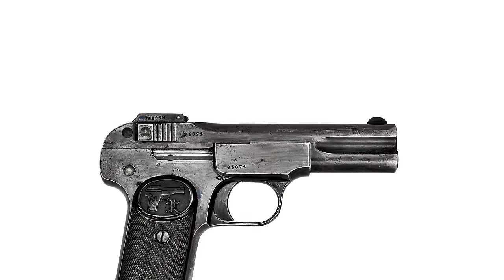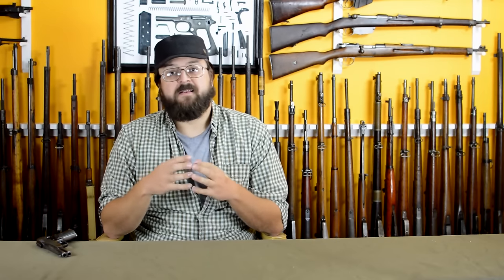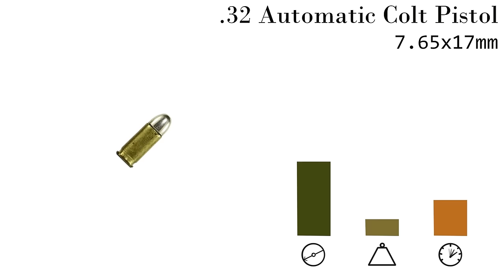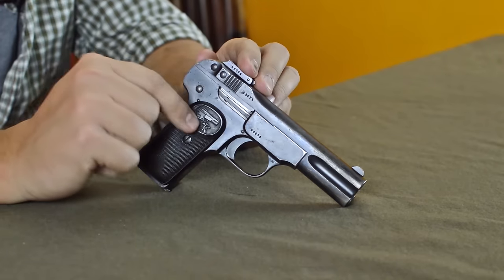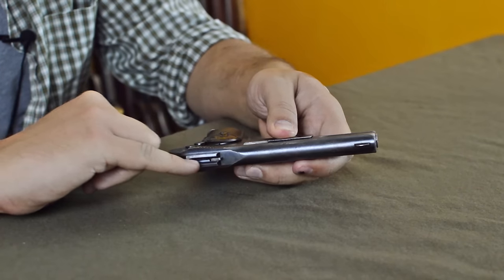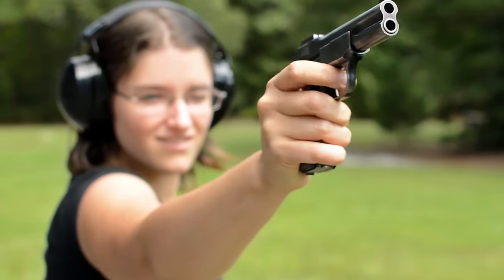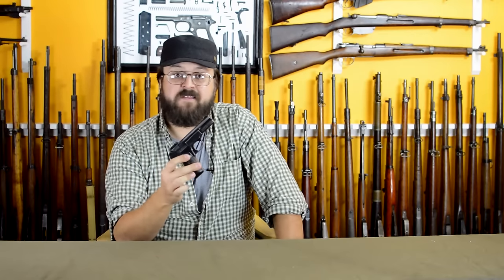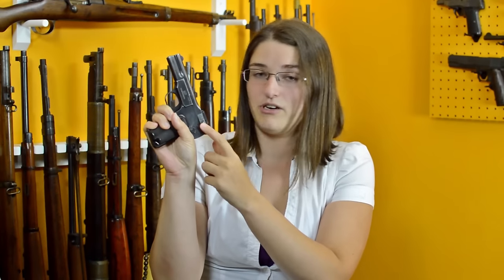History of WWI Primer 013: Belgian FN Model 1900 Pistol Documentary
Cartridge: 7.65×17mm
Capacity: 7 rnds
Length: 6.75"
weight: 1.4 lbs

John Browning's original .32 ACP handgun would change the firearms world.  Introducing

an entire consumer market and the slide fired pistol concept.  Learn more about this

revolutionary piece!

Additional reading:

FN Browning Pistols: Side-Arms that Shaped the World History
Anthony Vanderlinden

You can now find these and other books through our A-store.  When buying through this